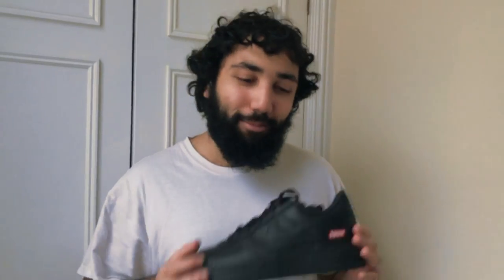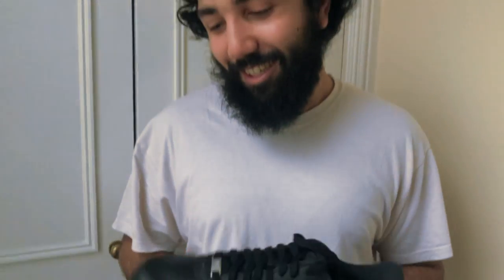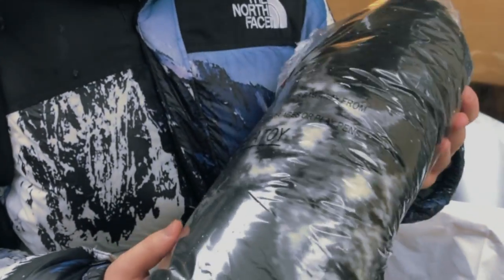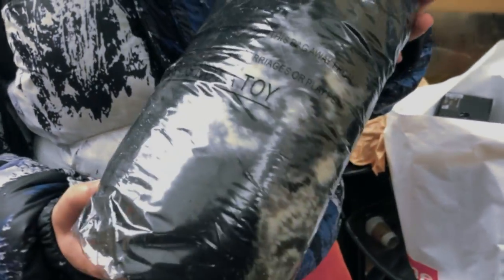AIR FORCE 1 DROP - SUPREME SS20 WEEK 2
It's Air Force 1 season at Supreme! This week the Nike x Supreme collab comes raining down on us. The shoe quality is very nice for the price, and stocks were pretty high this week in store, people came out with both colourways! Sorry for the phone camera vlog, the camera died on us... hopefully that will be fixed soon.